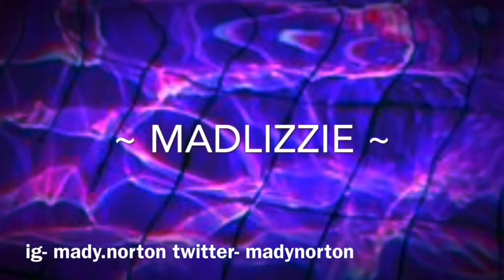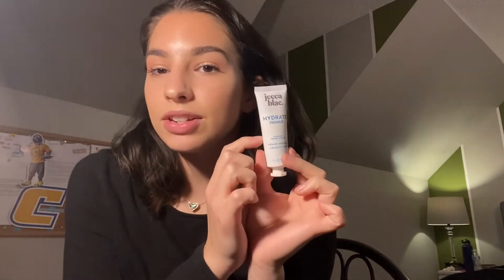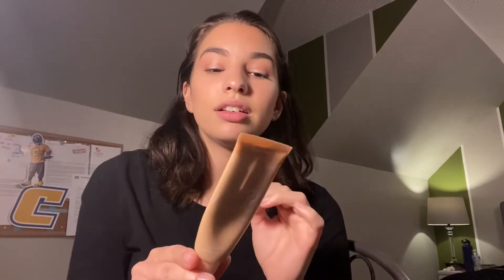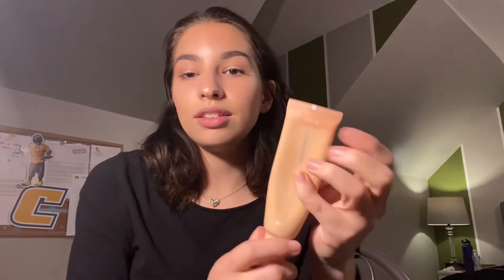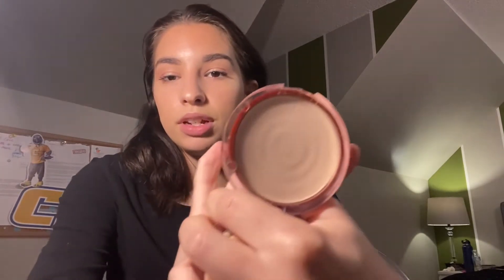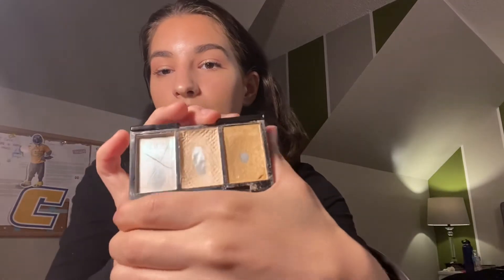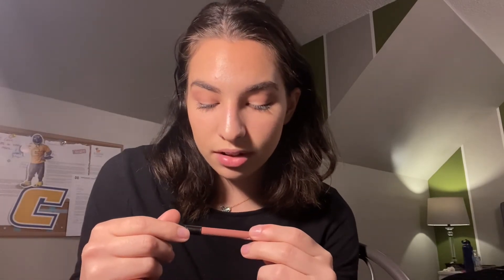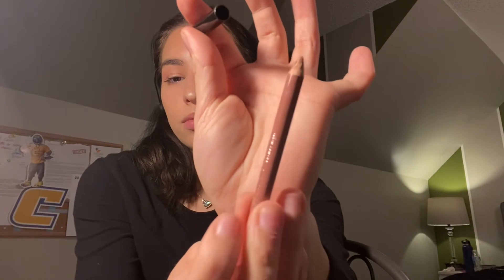Makeup I Want to Use in 2022 | Madison Elizabeth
I know I already have a video like this but maybe I’ll keep to this !

comment any videos you’d like to see